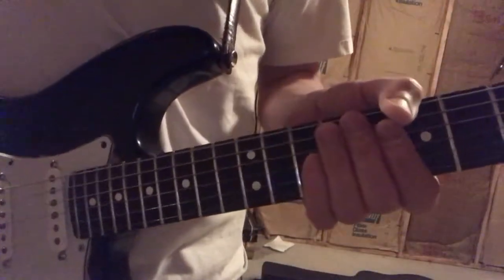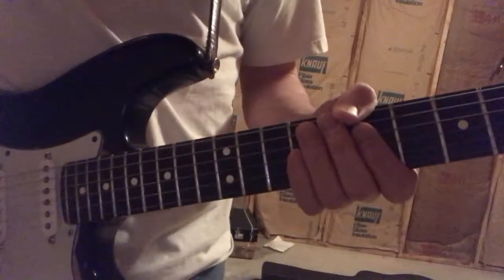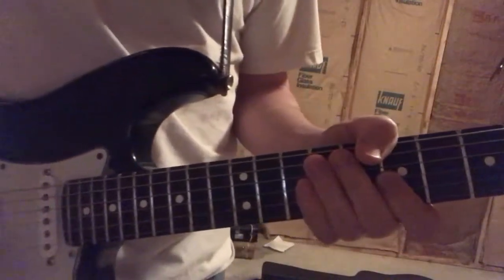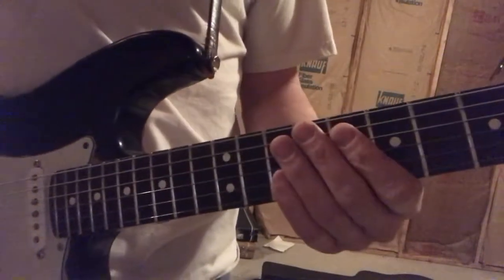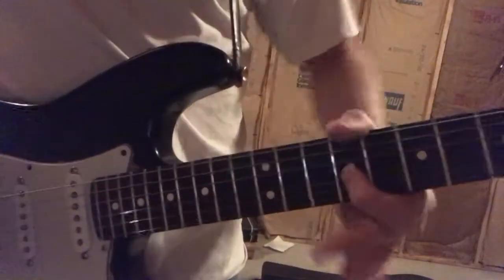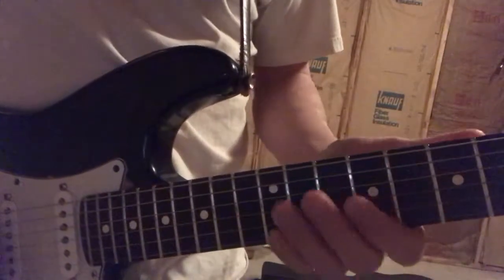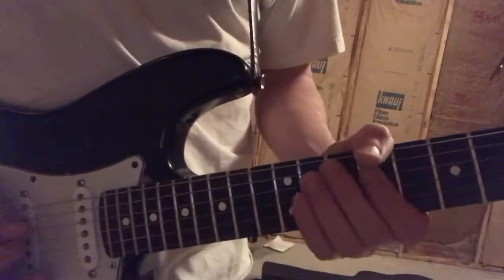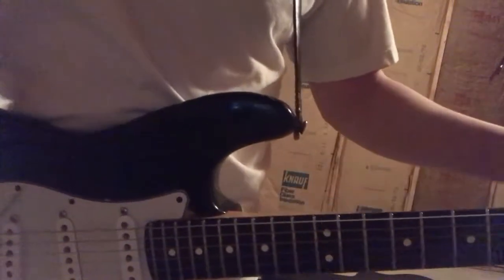Bad guitar teacher